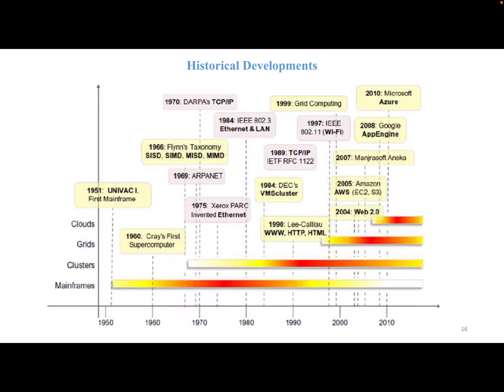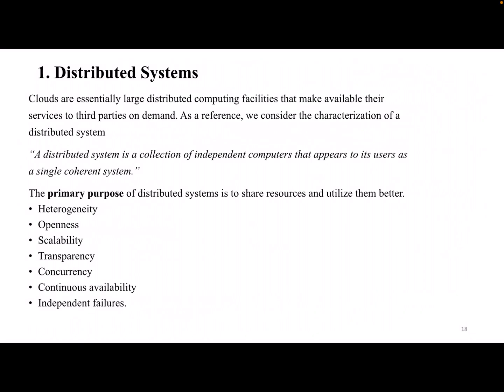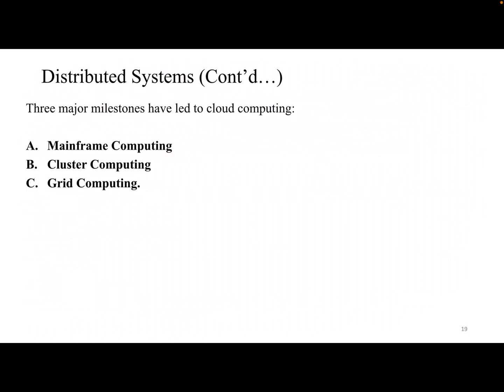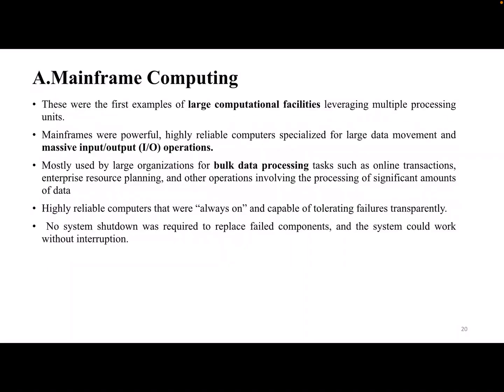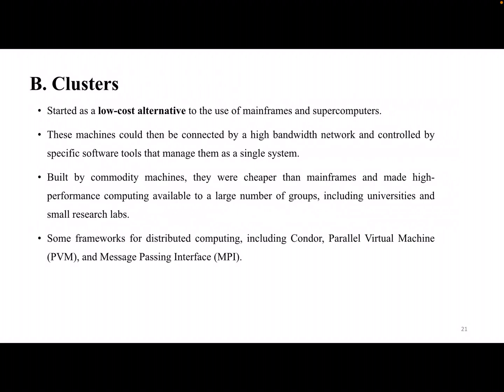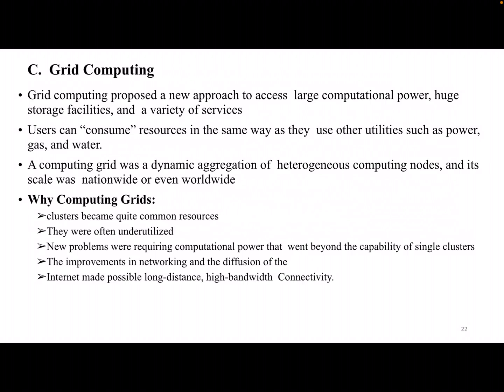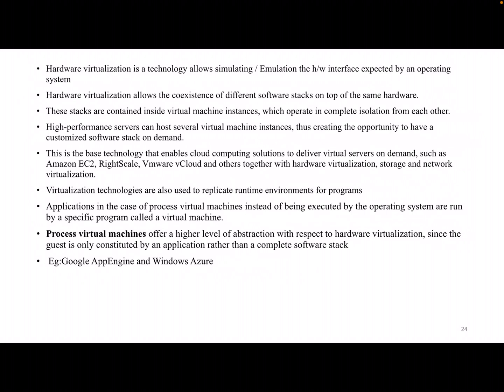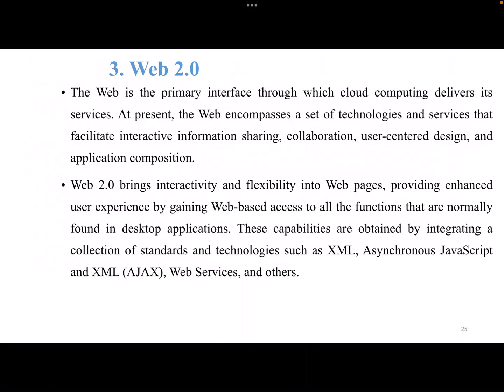historical Developments of Cloud Computing